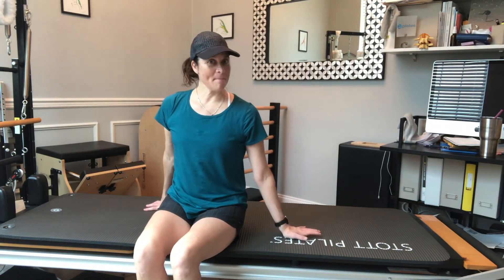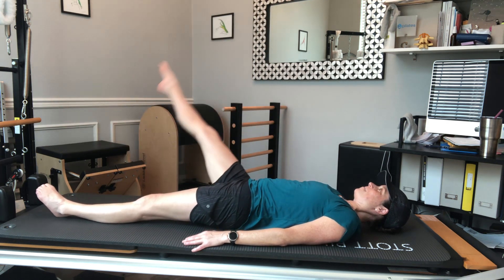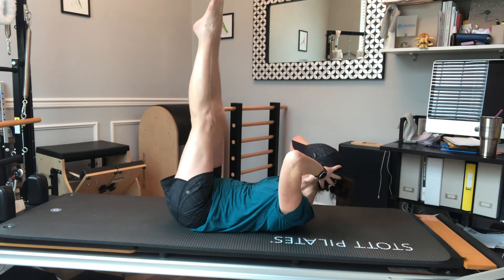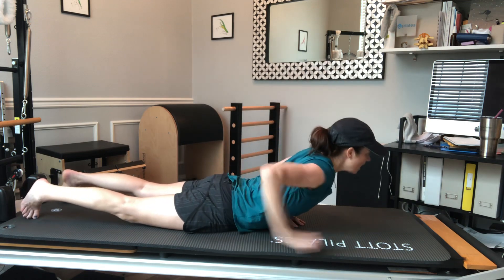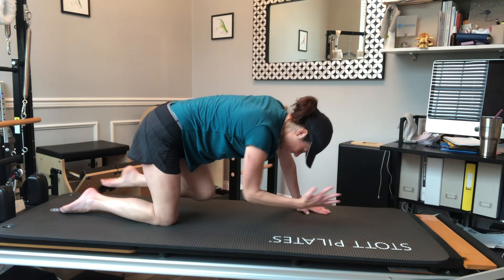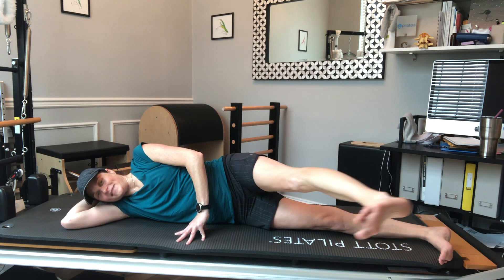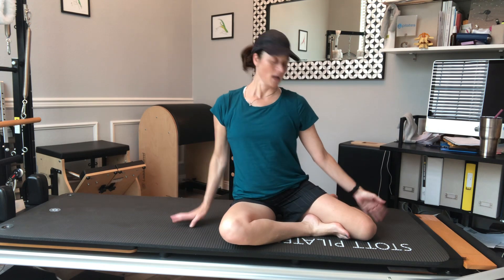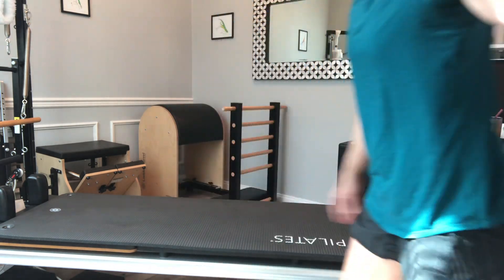Pilates Mat workout no props needed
A mostly beginner Pilates mat workout.
20 minutes long. No props needed.